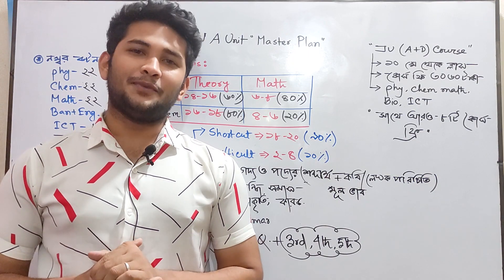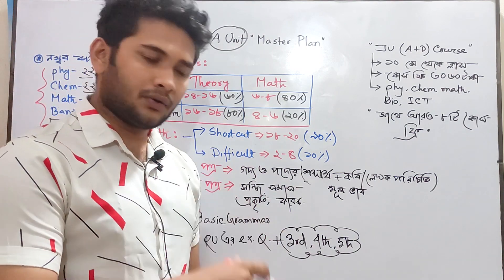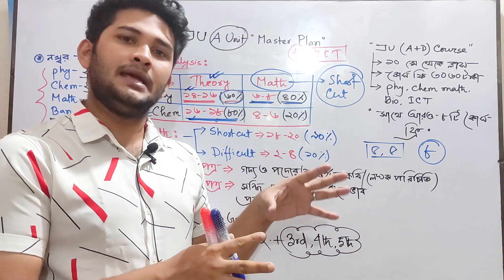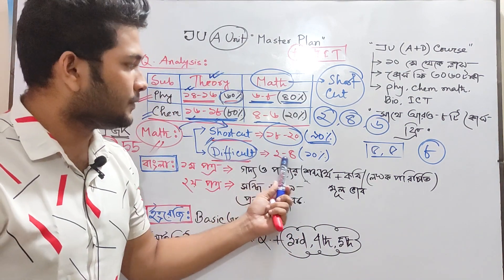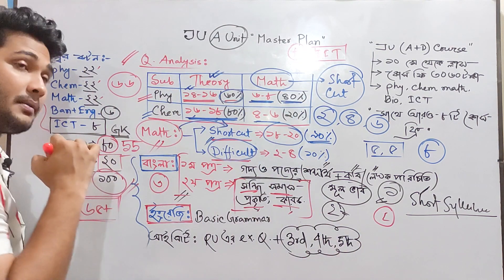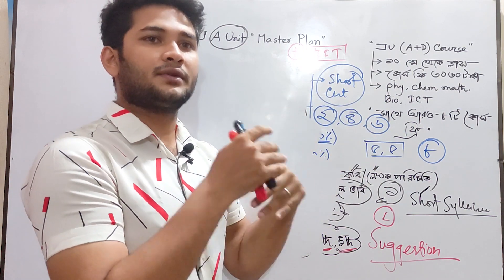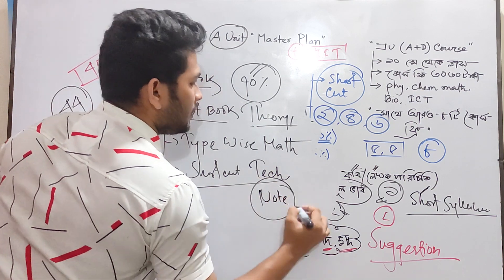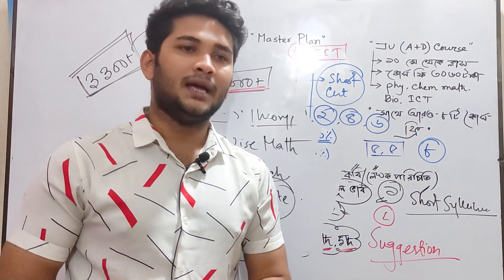JU A UNIT প্রশ্ন এনালাইসিস ও গুরুত্বপূর্ণ টিপস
Contact With me:
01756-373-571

✴️ JU+RU+CU+GST+AGRI ✴️
🧨 SUPERRRR BATCH 🧨
এক কোর্সে সকল প্রস্তুতি
♦️ কি কি বিষয় পড়ানো হবে?
পদার্থ, রসায়ন, ম্যাথ,বায়োলজি,আইসিটি
♦️ডেমো ক্লাস দেখতে চাই?
♦️কারা কারা ক্লাস নিবেন?
১. ফারহান মাহিন(রসায়ন+পদার্থ)-ইইই,রা.বি
২. মোঃ শামসুজ্জোহা(ম্যাথ)-ইইই রা.বি
৩. অনির্বান দেবনাথ(বায়োলজি)-DMC K-75
৪. নাজমুস সাকিব(বায়োলজি)-উদ্ভিদবিজ্ঞান,রা.বি
♦️ ক্লাস কিভাবে হবে?
সকল ক্লাস নেওয়া হবে ফেসবুক লাইভে এবং ক্লাস গুলো রেকর্ডেড থাকবে,যার একসেস থাকবে একদম এডমিশনের শেষ পর্যন্ত...৯ মে আমরা ক্লাসের রুটিন দিয়ে দিবো।
♦️পরীক্ষা কিভাবে হবে?
পরীক্ষা হবে টেস্টমুজ এপে এবং পাশাপাশি প্রতিটি প্রশ্নের পিডিএফ কপি দেওয়া হবে গ্রুপে
♦️কবে সিলেবাস শেষ হবে?
১০ মে থেকে আমাদের কোর্স শুরু হবে এবং বেসিক পড়াশুনার সিলেবাস শেষ হবে ১৫ জুলাই, এরপর আমরা বিশ্ববিদ্যালয়ের পরীক্ষার তারিখ অনুসারে পড়াবো..
যেমনঃ ২৫ জুলাই রা.বির পরীক্ষা সেহেতু ১৬-২৩ তারিখ পর্যন্ত সকল পড়াশোনা থাকবে রা.বি কেন্দ্রিক,আবার রা.বি এক্সাম শেষ হওয়ার পর জা.বি এর এক্সাম,সেহেতু আমাদের পড়াশুনা হবে তখন জা.বি কেন্দ্রিক, এরপর গুচ্ছের পরীক্ষা তখন আমাদের পড়াশুনা হবে গুচ্ছ কেন্দ্রিক এবং তখন আমরা বাংলা ইংরেজি ক্লাস ও নিবো..
এরপর কৃষি পরীক্ষা আসলে আমাদের পড়াশুনা হবে কৃষি বিশ্ববিদ্যালয় কেন্দ্রিক.
♦️আপনাদের স্পেশালিটি কি?
আমরা প্রতিটি বিশ্ববিদ্যালয়ের পরীক্ষার আগে সেই বিশ্ববিদ্যালয় ভিত্তিক প্রশ্নব্যাংক সলভিং ও মডেল টেস্ট নেবো, আপনি যতদিন না পর্যন্ত চান্স পাবেন ততদিন পর্যন্ত পড়াবো..এক্ষেত্রে আপনাকে এক্সট্রা করে কোর্স ফি দিতে হবে না.
♦️এছাড়া আর কি পাবো আপনাদের কাছ থেকে?
০১. সুপার সাজেশন(বিশ্ববিদ্যালয় ভিত্তিক আলাদা আলাদা সাজেশন- অবশ্যই এক্সামের ২০ দিন আগে দেওয়া হবে)
০২. সুপার বুক (যা থেকে ৯০% কমন আসবে ইনশাআল্লাহ)
০৩. জুম মেন্টরিং
♦️ সব সাব্জেক্ট আমি পড়তে চাই না,তাহলে কি করবো?
সকল বিষয়ঃ ৩০৬০ টাকা(ঈদের আগে ভর্তি হলে ৫০০ টাকা ছাড়)
রসায়ন+পদার্থঃ ২০৪০ টাকা
পদার্থ+ম্যাথঃ ২০৪০ টাকা
রসায়ন+বায়োলজিঃ ২০৪০ টাকা
রসায়ন+পদার্থ+বায়োলজিঃ২৫৫০ টাকা (কোনো ছাড় নেই)
♦️ভর্তি হবো কিভাবে?
আপনাকে প্রথমে বিকাশ/নগদে সেন্ড মানি করতে হবে..
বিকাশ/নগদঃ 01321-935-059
টাকা পাঠানোর পর আপনি Whatsapp/Telegram এ মেসেজ দিবেন এই নম্বরে (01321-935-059)
ভর্তি কনফার্ম হওয়ার সাথে সাথে আপনাকে গ্রুপে এড করা হবে..
✴️বিঃদ্রঃ ভর্তিকৃত টাকা ফেরতযোগ্য নয় ✴️
আশা করি ক্লাস করলে আপনি আর ফেরত যাবেন না..
♦️জরুরি প্রয়োজনে কথা বলতে চাই..
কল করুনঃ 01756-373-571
✴️মহান আল্লাহর অশেষ রহমতে আপনার ইচ্ছা পূরণ হোক CHAMP SERIES এর হাত ধরে,ধন্যবাদ..